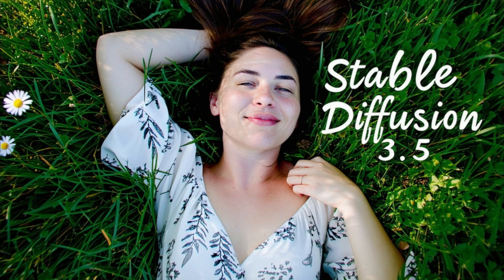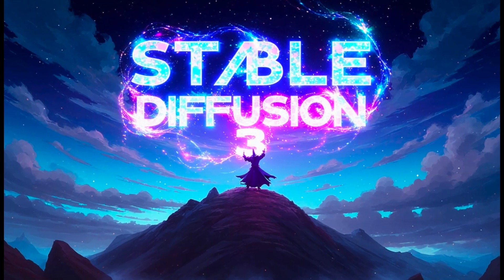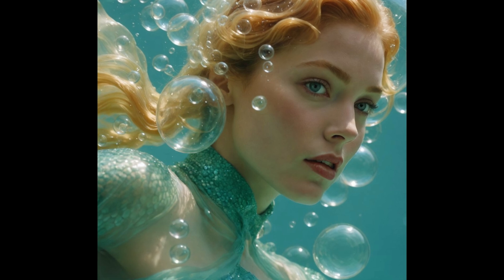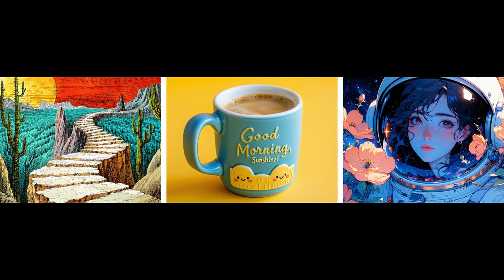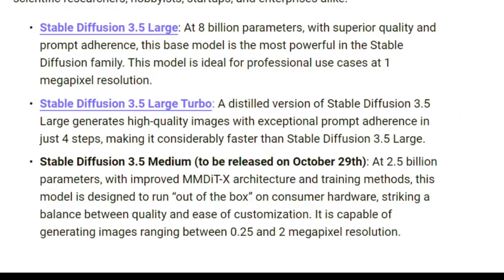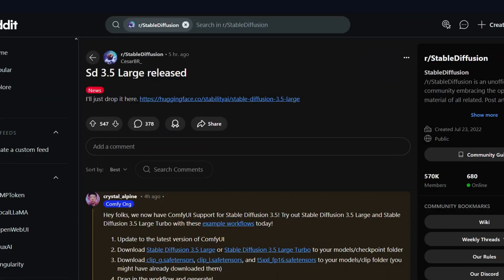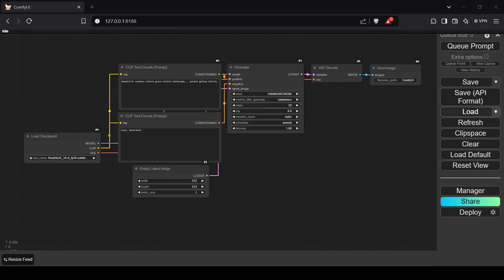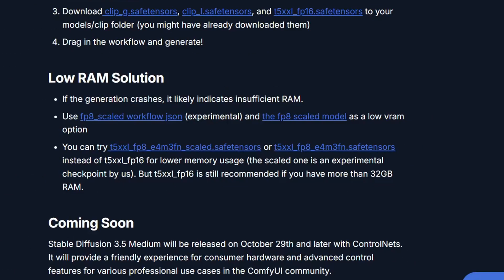Wake Up Babe, Stable Diffusion 3.5 Large & Turbo Models Just Released - ComfyUI Support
Stability AI has released Stable Diffusion 3.5, a new iteration of its popular image generation model. This video breaks down the key features of this multi-model release, including full precision and turbo versions, improved prompt adherence, and a focus on more realistic and diverse image generation. Explore the changes, potential benefits, and challenges of using these larger models locally. We'll discuss the substantial increase in model size, its implications for user hardware, and the potential impact on the future of AI image generation. Initial tests and user feedback are discussed. Links to the models and ComfyUI workflows are in the description.

🔗 Links

SD 3.5 Models

SD 3.5 ComfyUI Workflows

🔗 Links